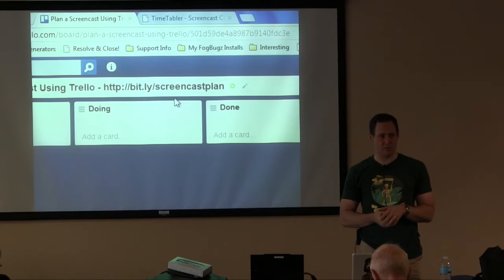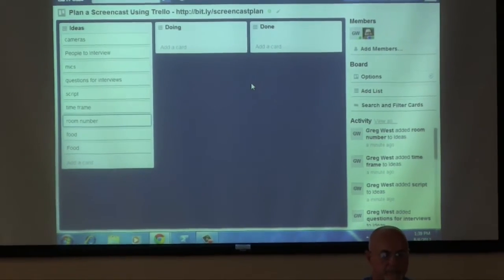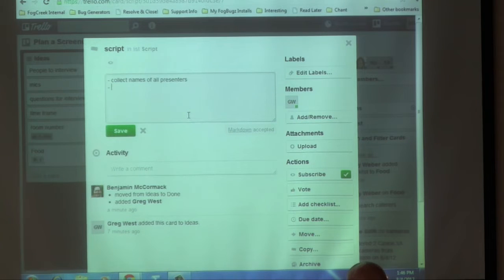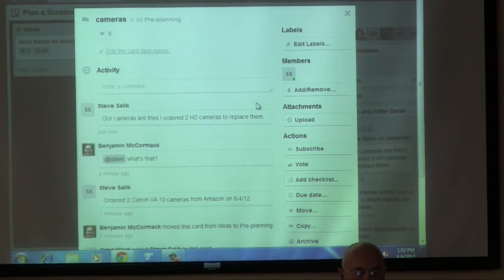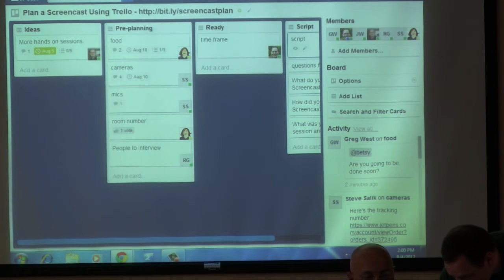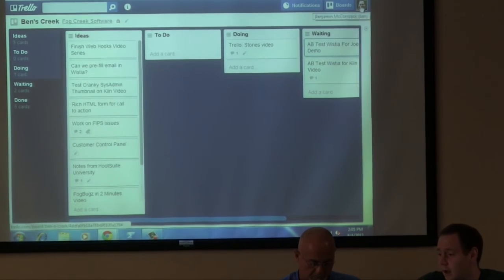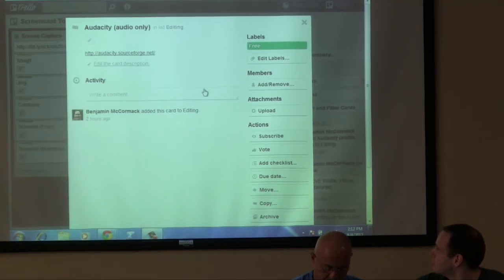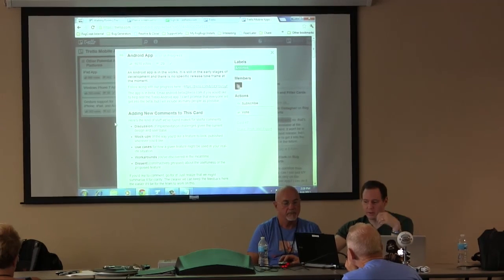Screencast Camp 2012: Using Trello to plan anything, including screencasts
August 4, 2012  1:30 PM session

Ben McCormick from Fog Creek talks about how you can use Trello to plan screencasts.